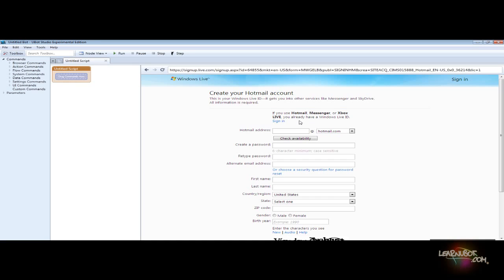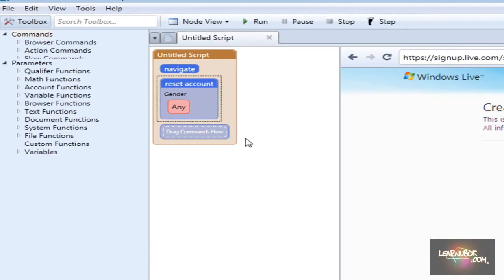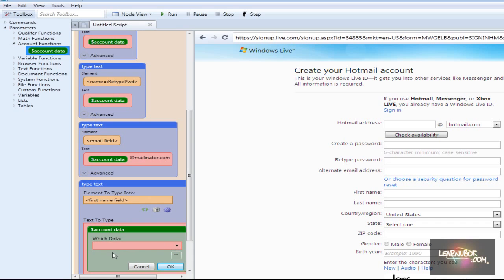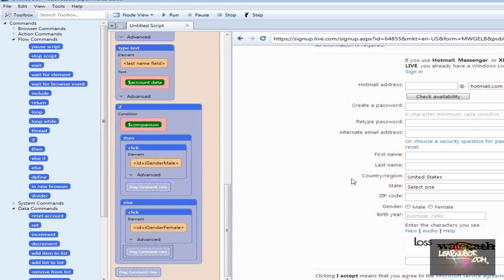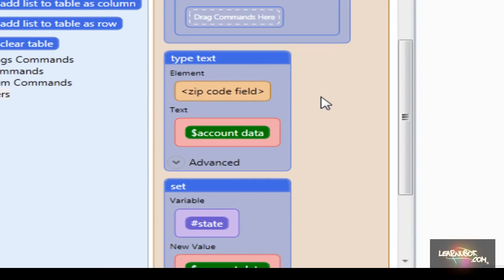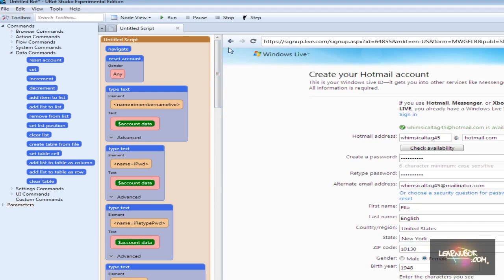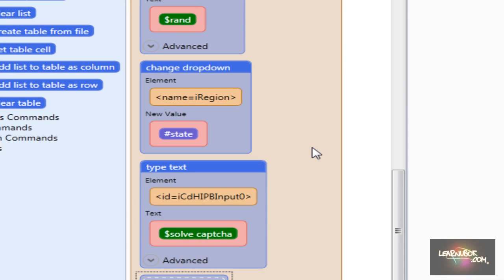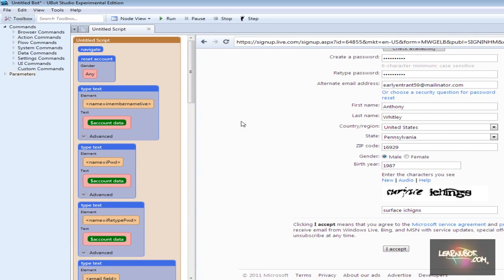Hotmail Account Creator In Ubot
Learn how to Develop an application in UBOT - Hotmail Account Creator Example